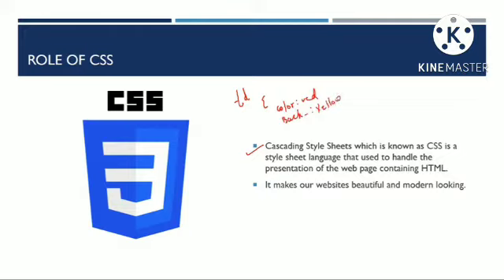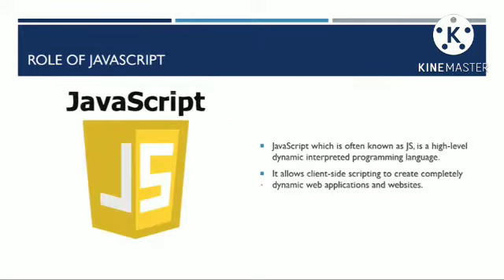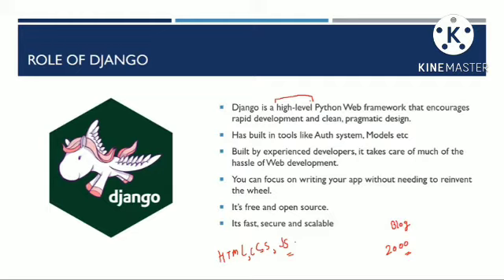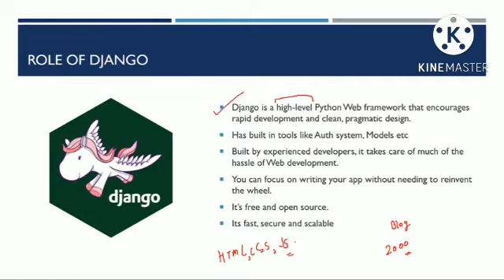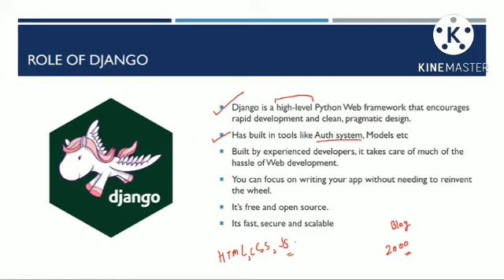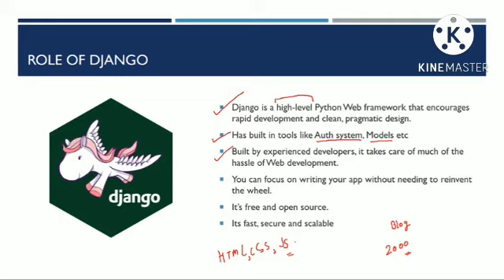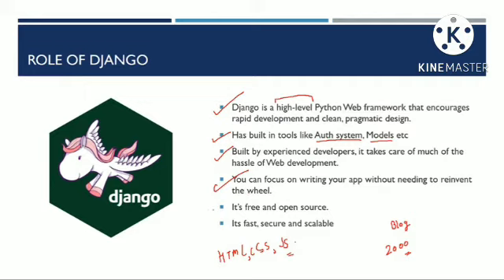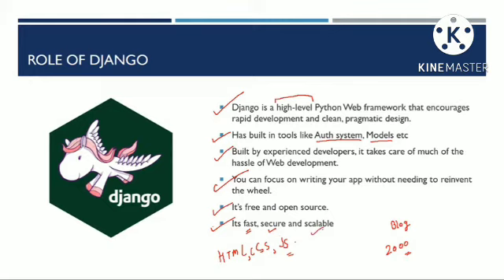how django works with html,css & javascript | django tutorial #2 part 2